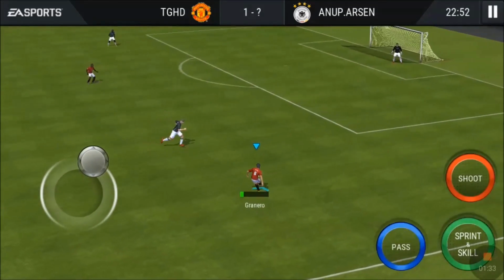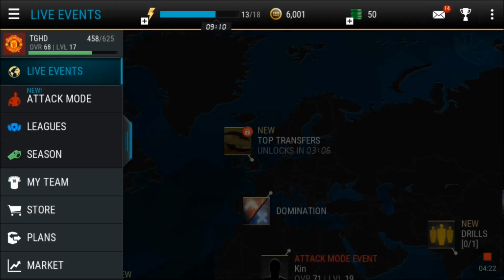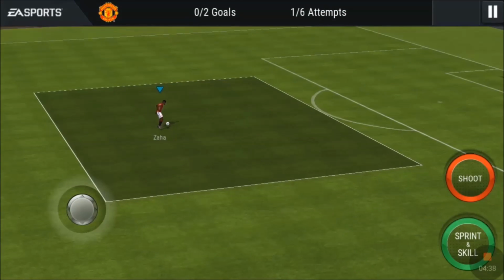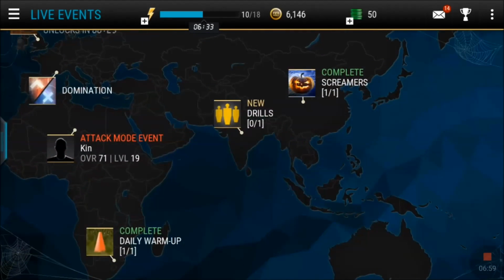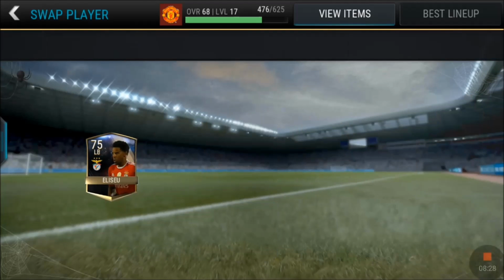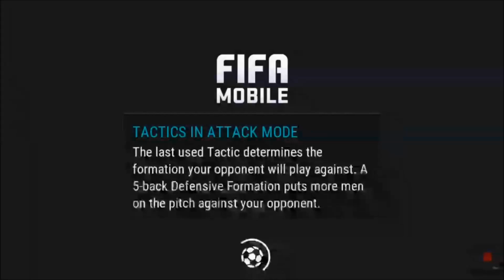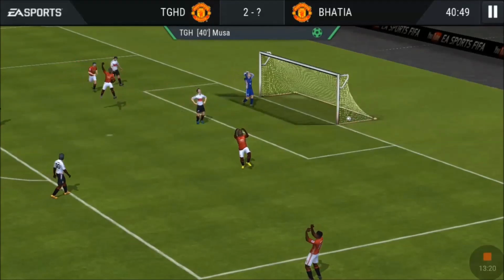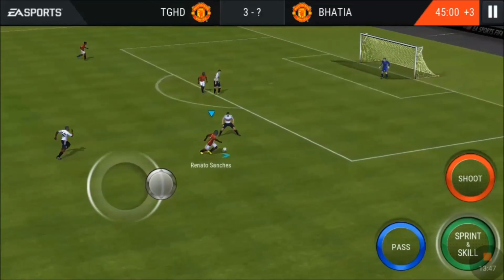"Earning more coins!!!" | Fifa mobile Road to Glory #1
For questions about Fifa mobile write a comment and i'll respond while my next RTG video!